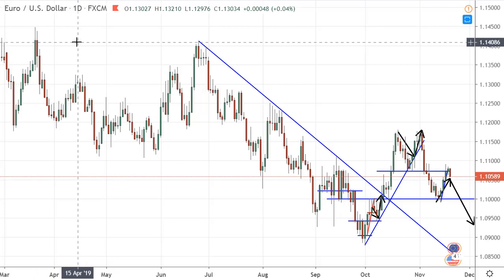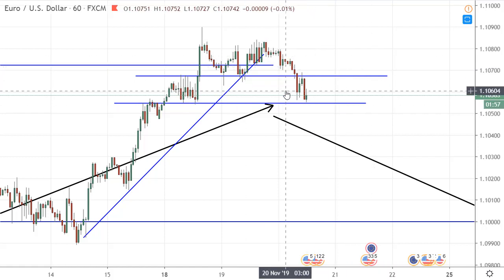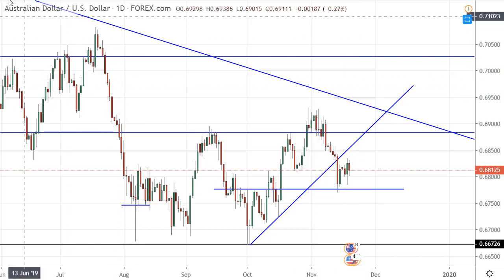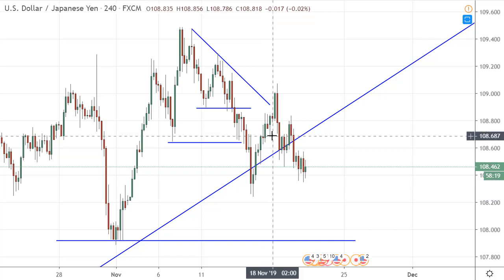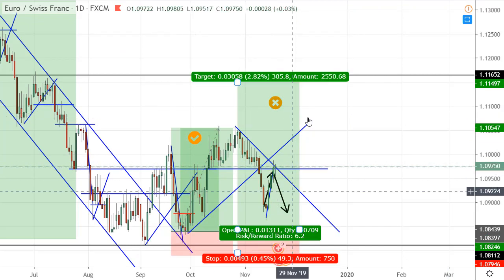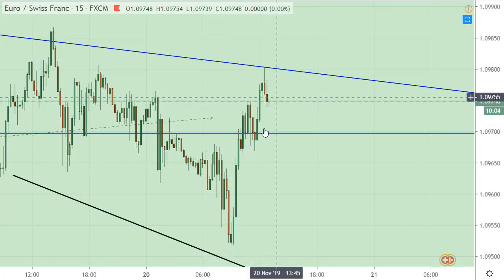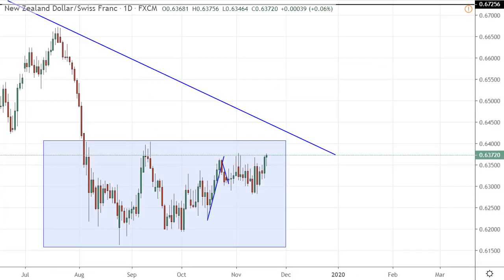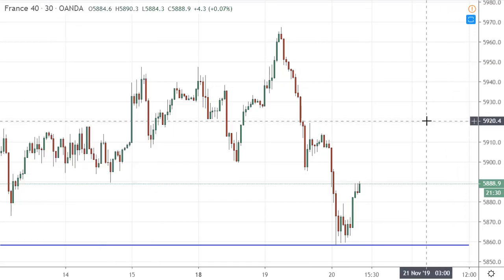Midweek Reversal Forex for US dollar pairs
In this midweek analysis it is all about the Midweek Reversal Forex for US dollar pairs! Looking at the US Dollar index there has been en reversal already. From downside withing the channel price reversed to pside withing the channel. The US dollar related currencypairs are showing the same structures. And what better is there in trading than jumping on to new, just starting trends!

Part 2: Trading Strategies

Here is how you can get the book for FREE:

1. Sign up with one of my prefered brokers using this
2. Verify your account
3. Make a first deposite
5. I'm happy to help after you've read the book